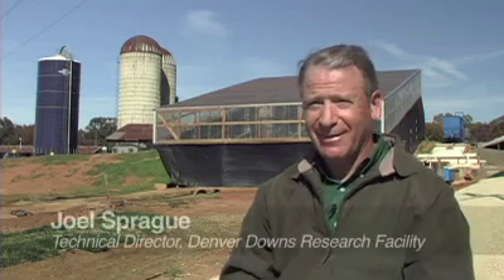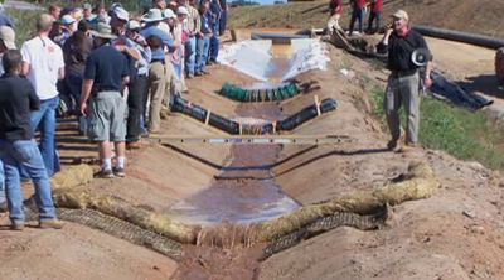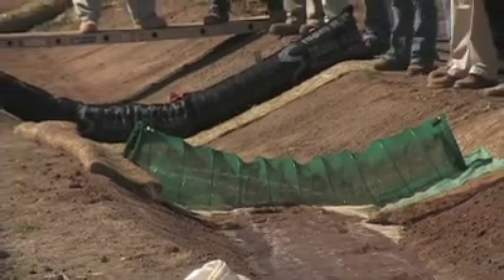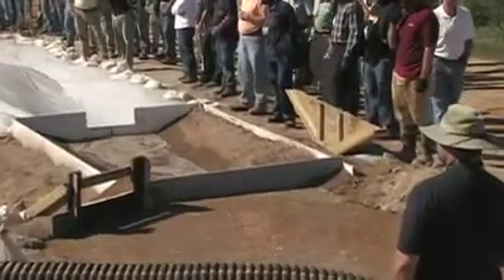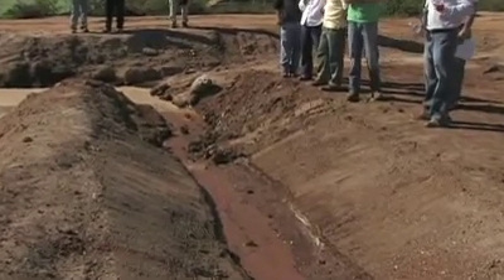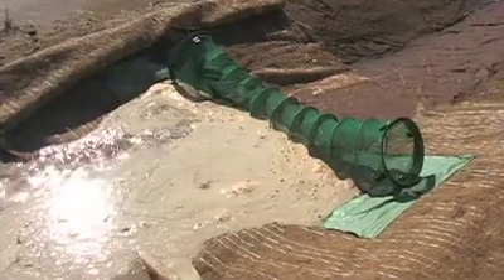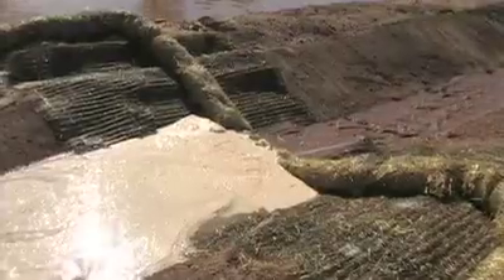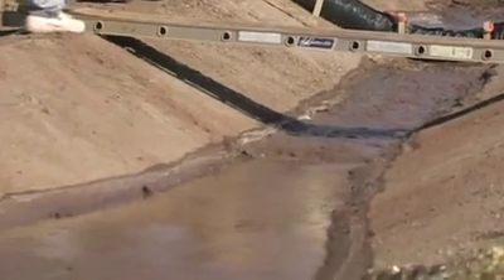TRI Environmental: Trapezoidal Channel Full Scale Testing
Demonstration of check structures in  trapizoidal channel with 2:1 side slopes (built to ASTM standard.